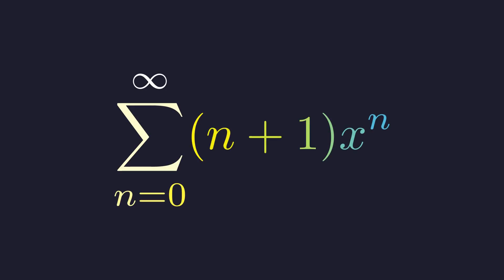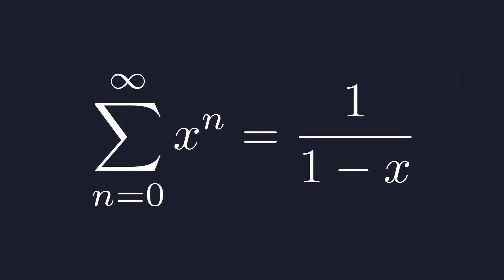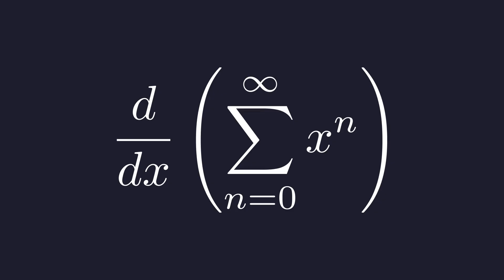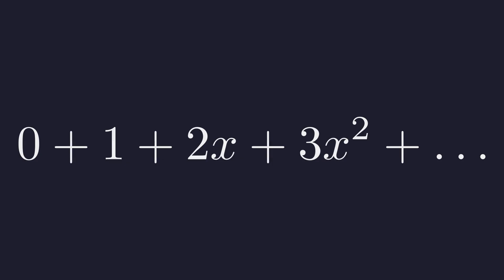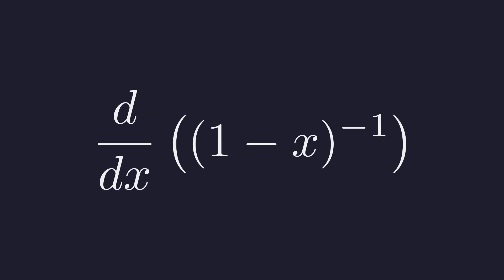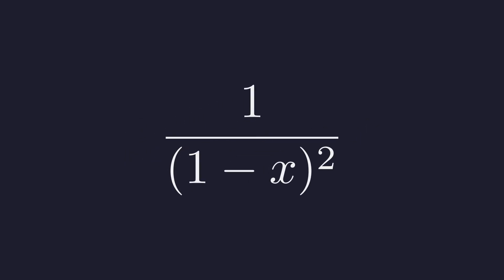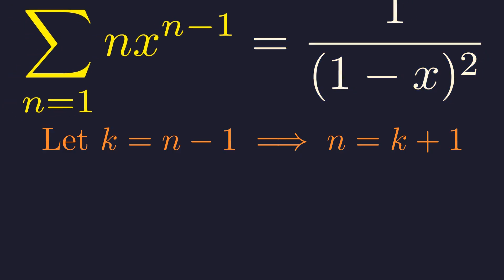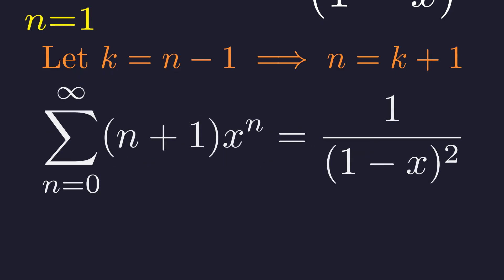This Infinite Series Looks Hard - Until One Trick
In this video, we tackle a fascinating infinite series: the sum of (n+1)x^n from n=0 to infinity. At first glance, it looks like a complex problem, but the solution lies in a fundamental tool from calculus—the geometric series. We'll guide you through recognizing the hidden geometric pattern, using differentiation to transform the series, and adjusting the summation index to find a surprisingly simple and elegant closed-form expression. Whether you're a calculus student or just a math enthusiast, this step-by-step tutorial will show you the power of connecting series and derivatives.

Timestamps:
00:00 - Introduction: The Complex Series
00:23 - The Key: The Geometric Series Formula
00:59 - The Insight: Differentiating Both Sides
01:18 - Step 1: Differentiating the Series Term by Term
02:30 - Step 2: Differentiating the Function (Right Hand Side)
03:40 - Step 3: Connecting the Results & Adjusting the Index
04:08 - Substitution: Shifting the Index k = n-1
05:01 - The Final Answer: 1 / (1-x)^2
05:13 - Conclusion & Outro